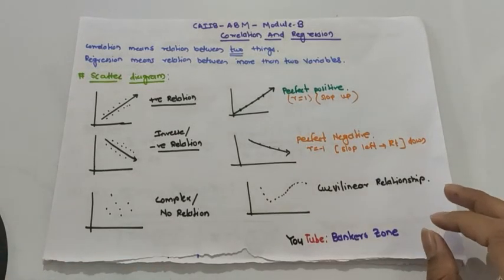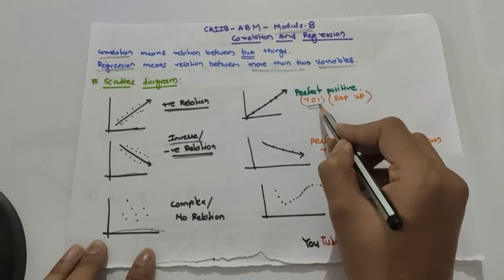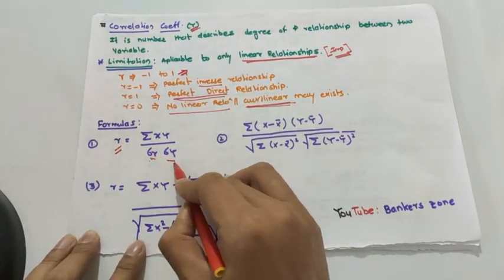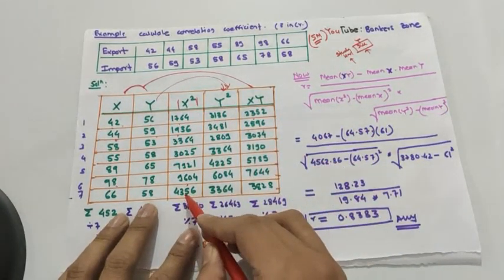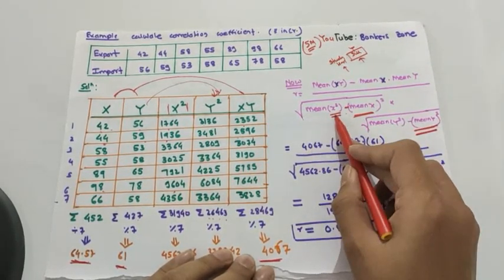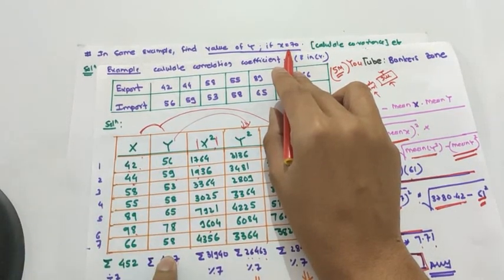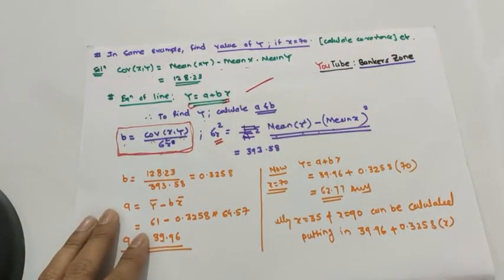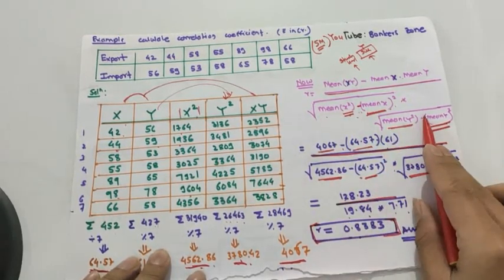Correlation and Regression | CAIIB | ABM | CASE STUDY